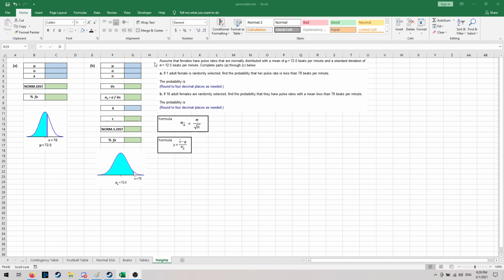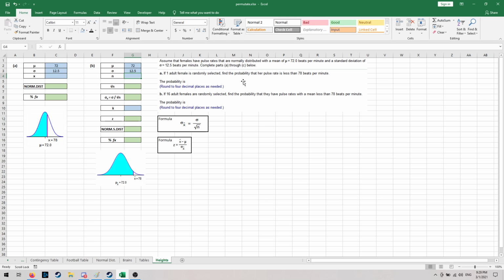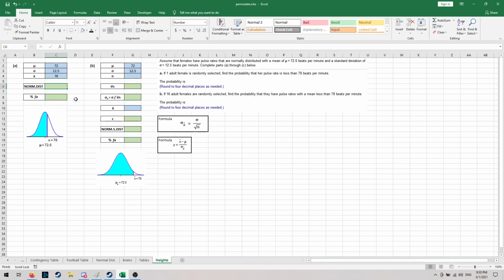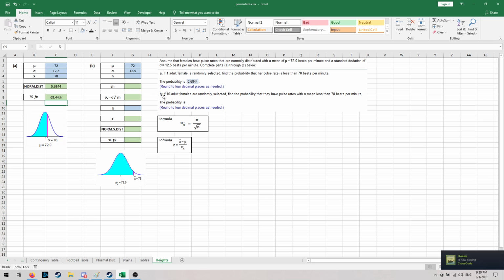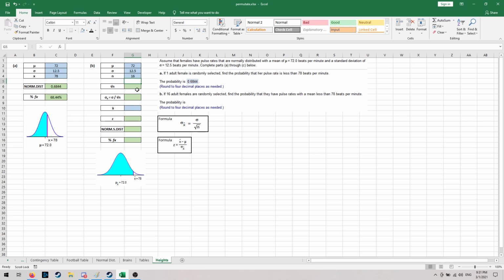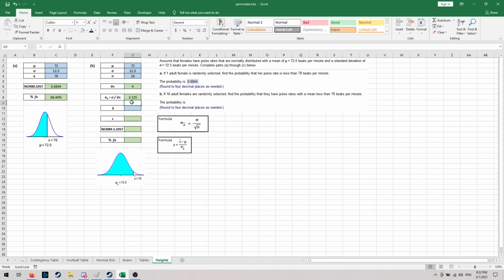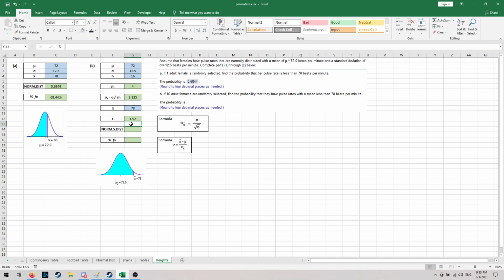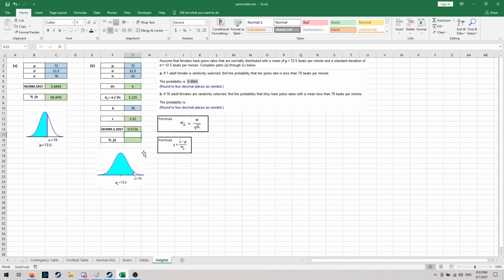Stats for Business, Assignment 7, Question 13